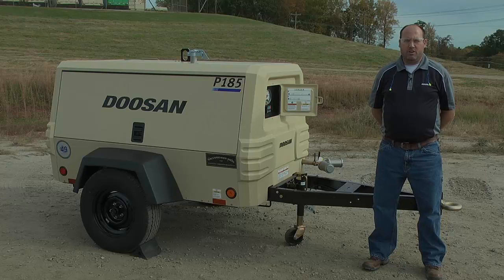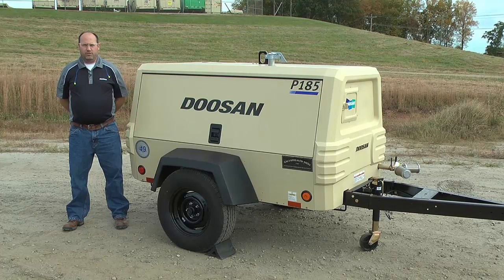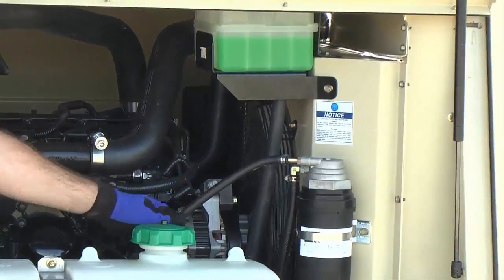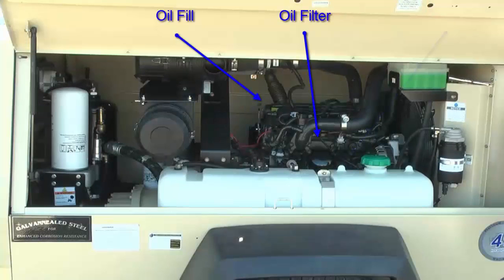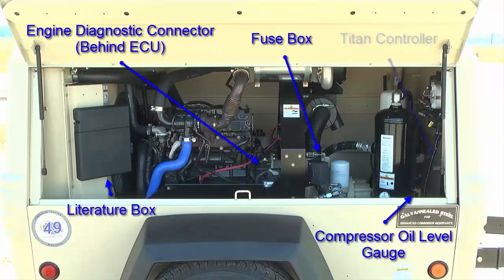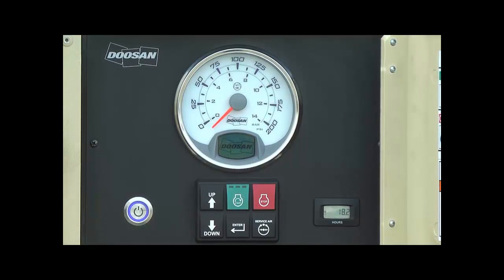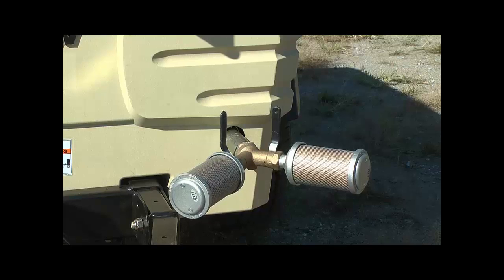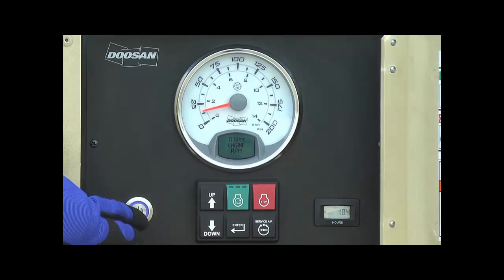P185 Air Compressor